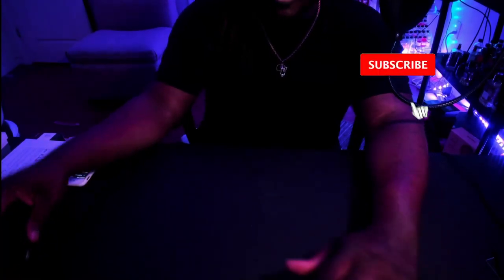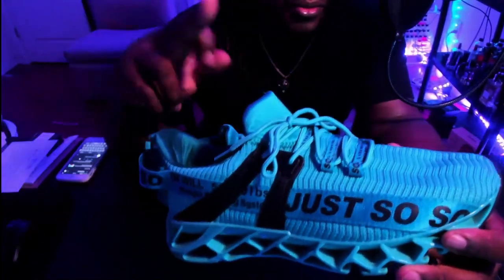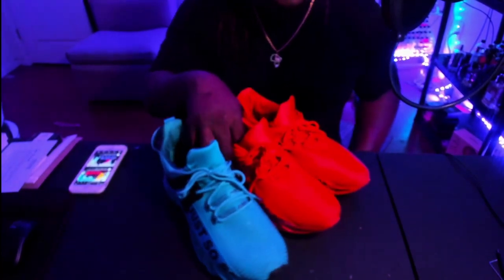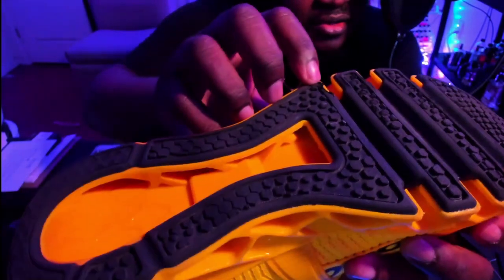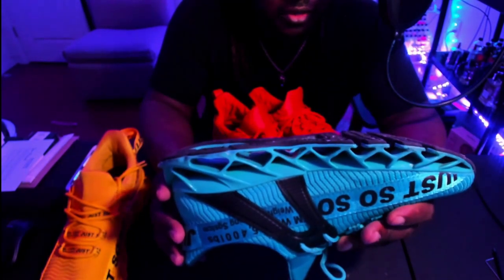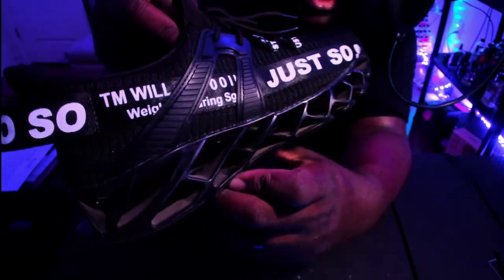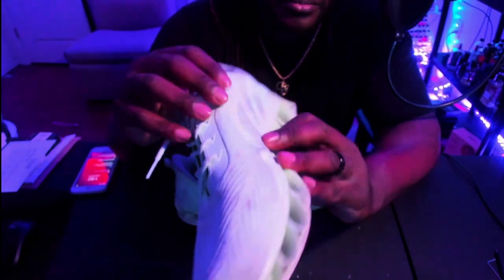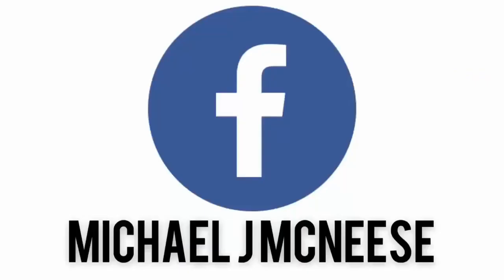30$ AMAZON RUNNING SHOES - REVIEW - AFTER 8 MONTHS OF USE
30$ AMAZON RUNNING SHOES - REVIEW - AFTER 8 MONTHS OF USE